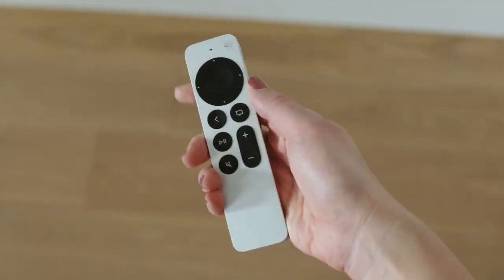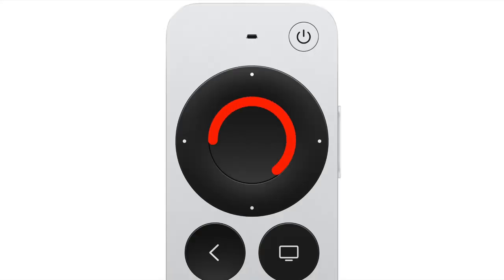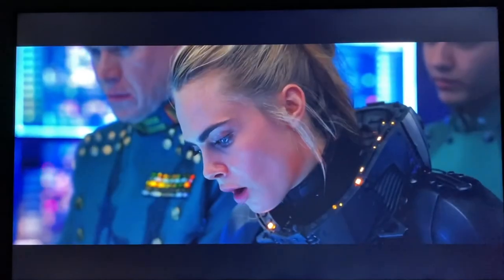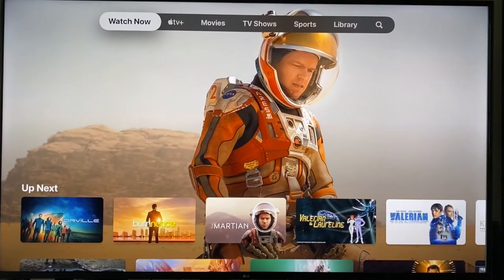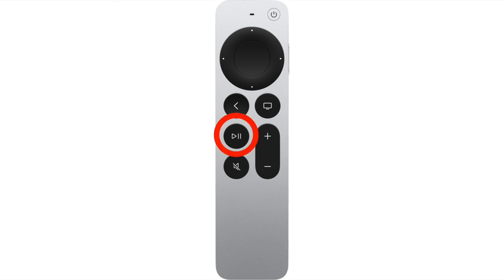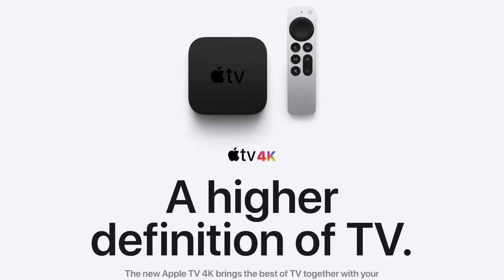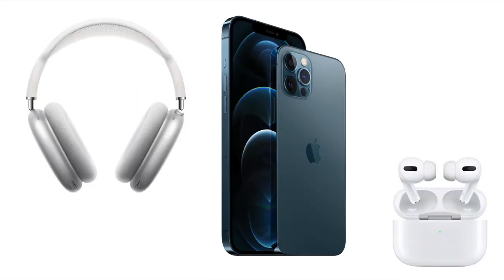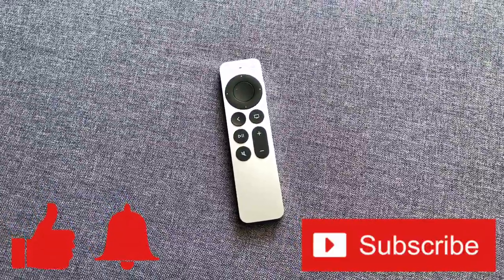New Apple TV 4K Remote User Guide! (Siri Remote)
Follow us on X (Formerly Twitter) @TechInRL

Welcome to my video about how to use the new Apple TV 4K remote.